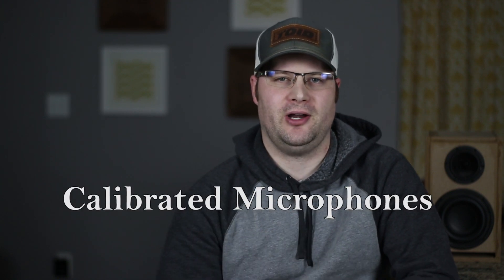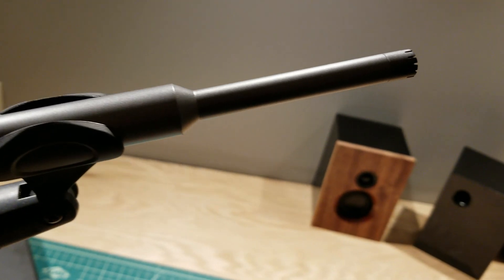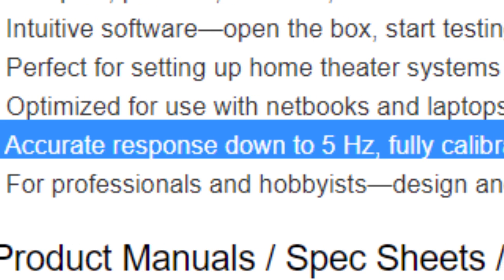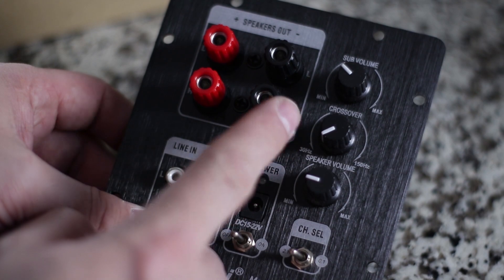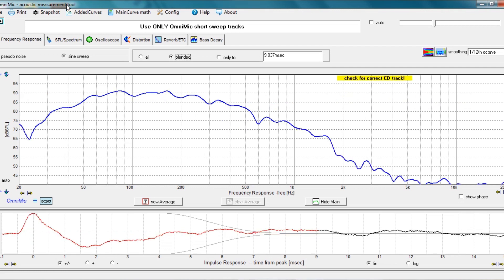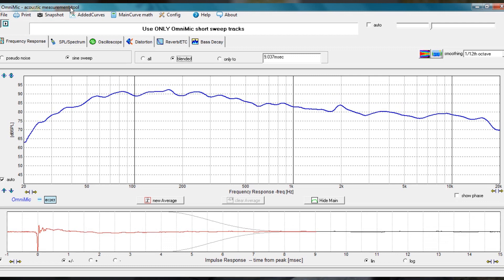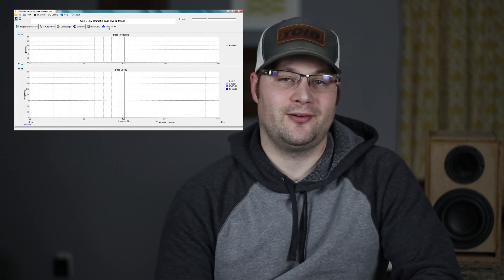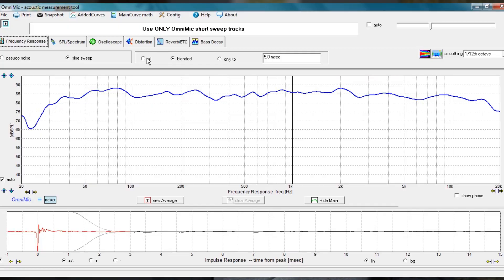Omnimic V2 vs Umik-1! Why I changed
Have you ever wondered if there is a difference between calibrated microphones?  After all, if they are both calibrated, shouldn't that mean they are all the same?  If you think this, you'd be wrong.  Take a look at why I changed from the MiniDSP Umik-1 to the Dayton Audio Omnimic V2.